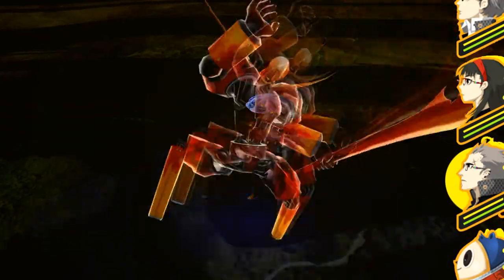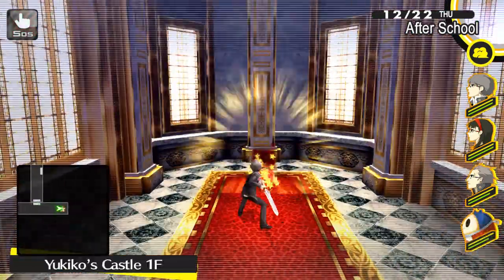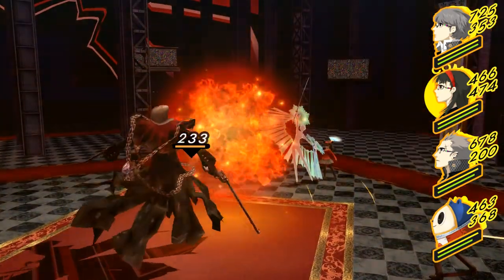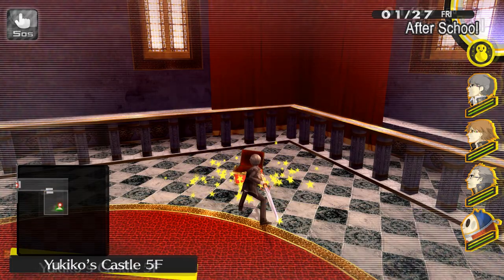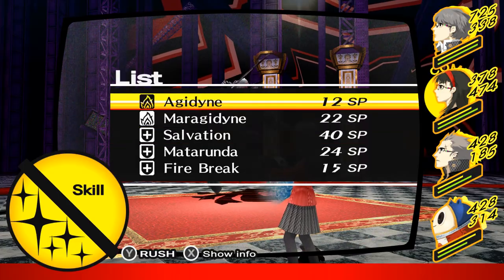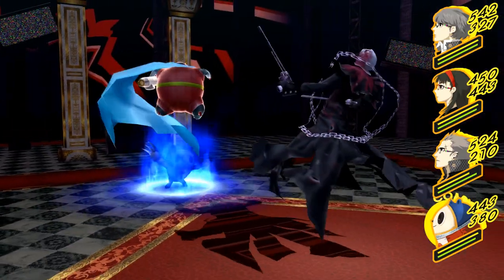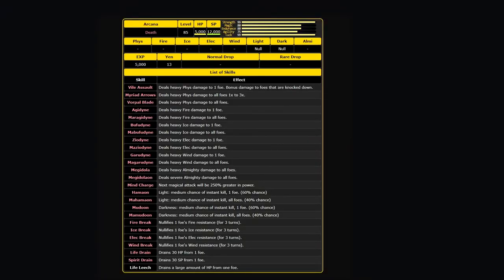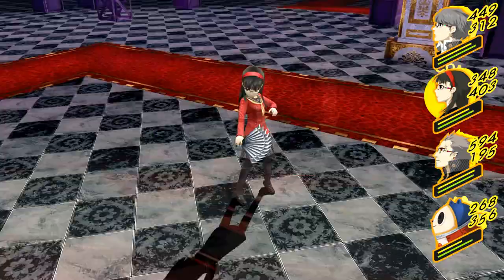THIS Secret Boss is HIDDEN! - Persona 4 Golden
I found a SECRET and HIDDEN BOSS in Persona 4 Golden and today I'm going to show YOU how to find and beat them! Persona 4 is FILLED with secret boss battles and this might just be my favourite of them all.

The Reaper boss fight in Persona 4 Golden can be VERY HARD and thus I will show you how to prepare for this boss battle. Persona 4 has many bosses for players to find and the Reaper is just one of many in this regard, but the Reaper is also EXTREMELY difficult and hard to find in the first place. Thus you can consider this a Persona 4 secret boss guide as I will also show you how to beat the Reaper.

Detailed stats chart courtesy - Megami Tensei Wiki